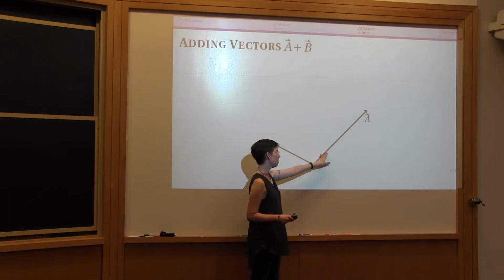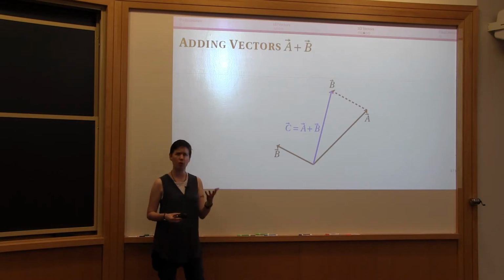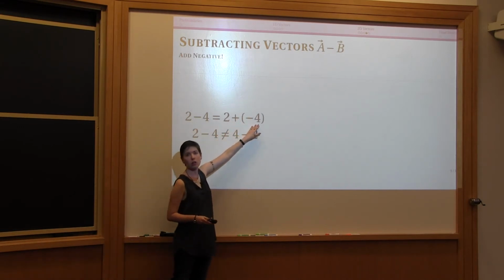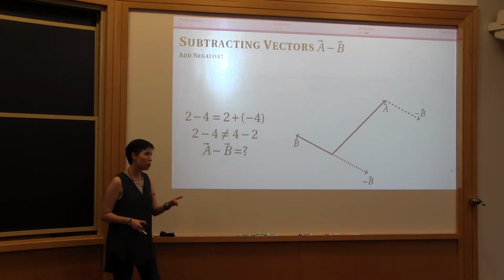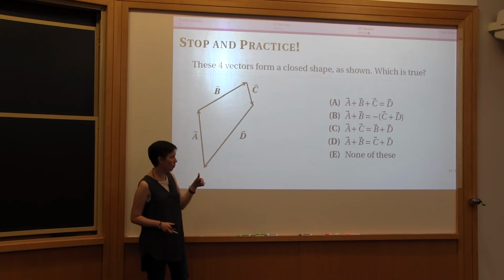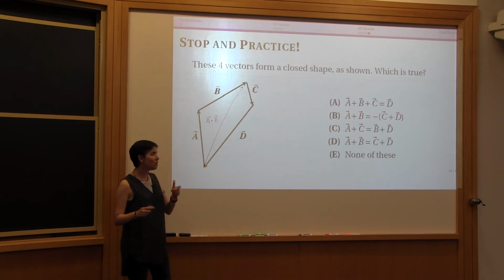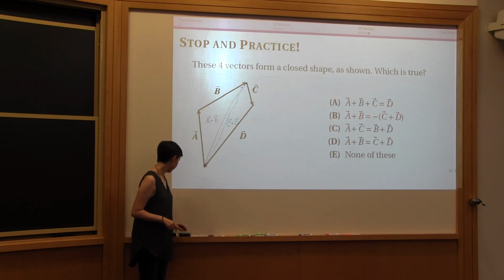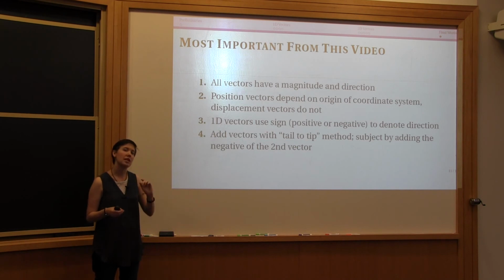Vector Basics: Adding and Subtracting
Physics 202 at Agnes Scott College.  Vector Basics, part of Week 1